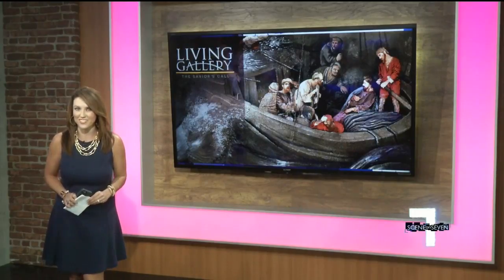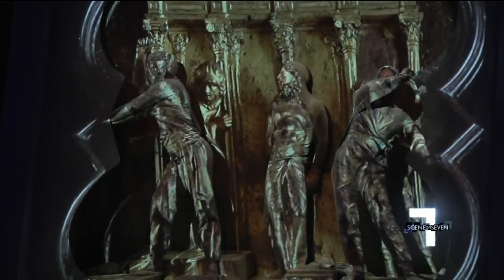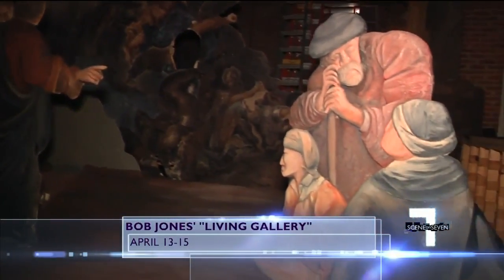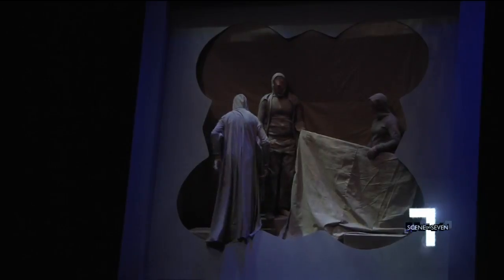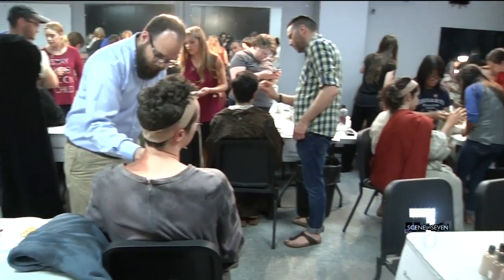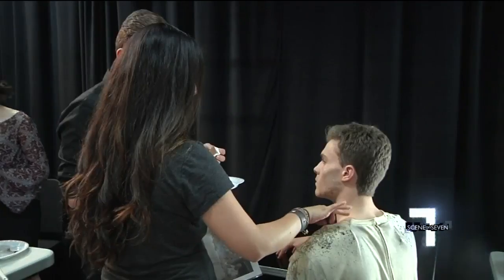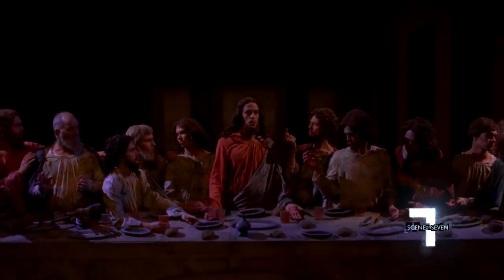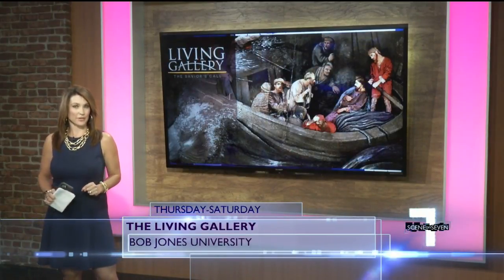BJU's Easter Production 'Living Gallery' Has New Special Effects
For the past 20 years, Bob Jones University has been bringing works of art to life in its "Living Gallery," and seeing it has become an Easter tradition for thousands in the Upstate. This year, the production is featuring new special effects and is recreating 8 pieces of art, including an original painting that is currently being displayed in the auditorium lobby. Jennifer Martin has a behind the scenes look at this unique production.